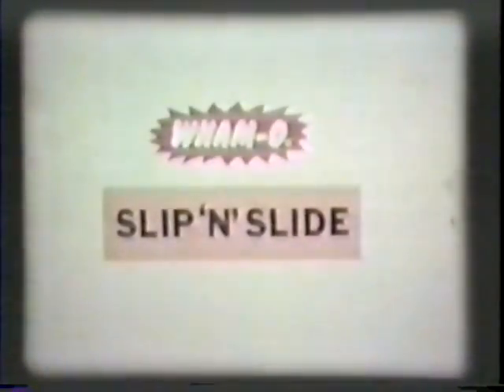The Slip n Slide by Wham-O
This one was a success!   From the makers of the Frisbee.